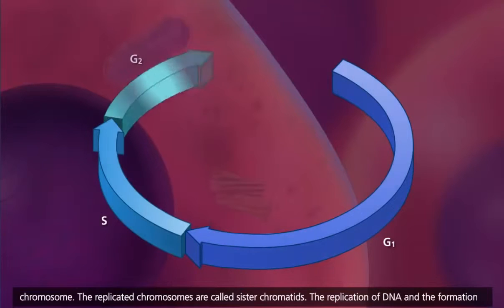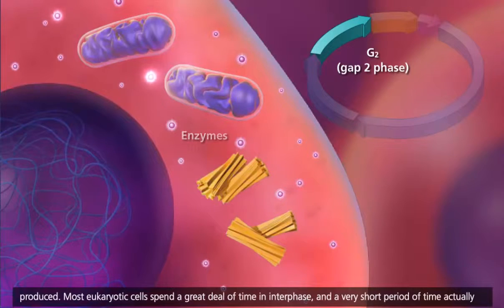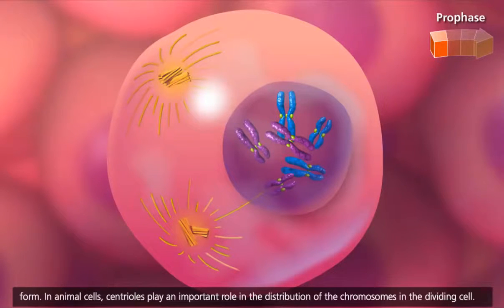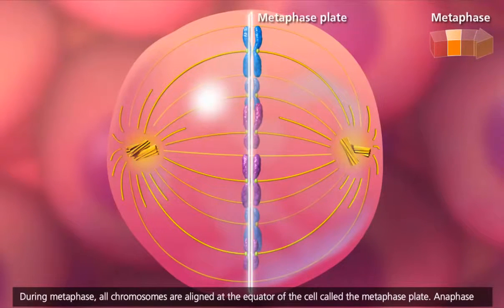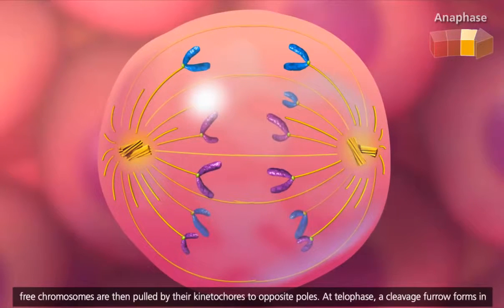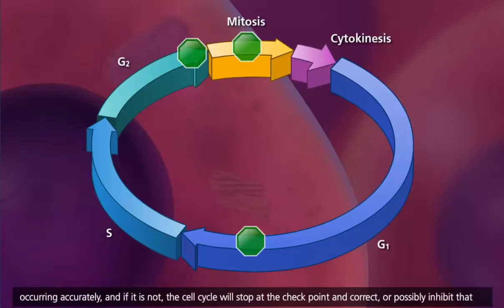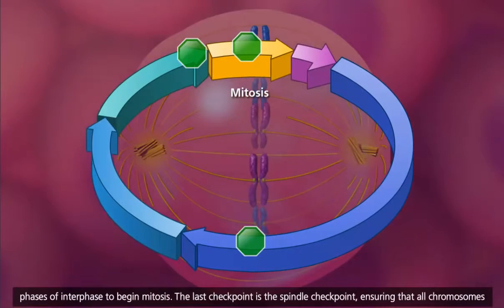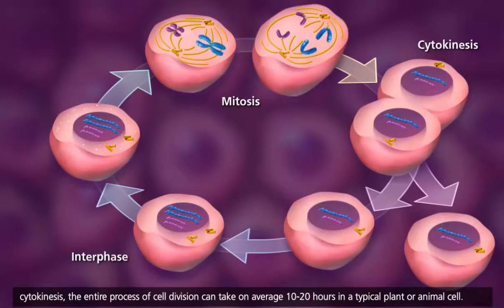cell cycle and mitosis.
every student can see this vedio. because it hasa many things to learn